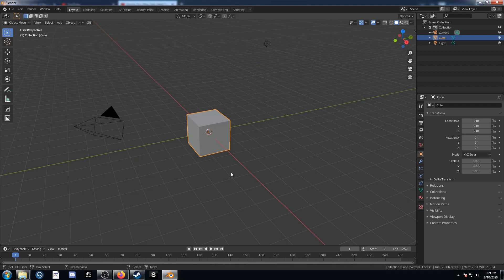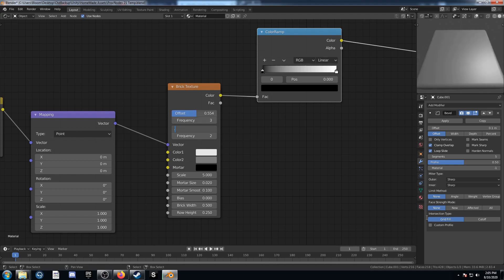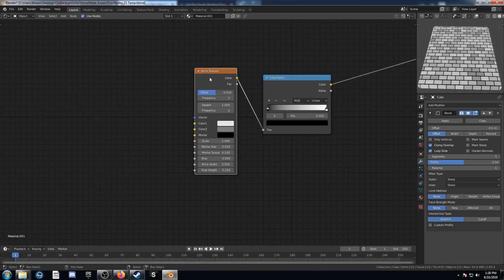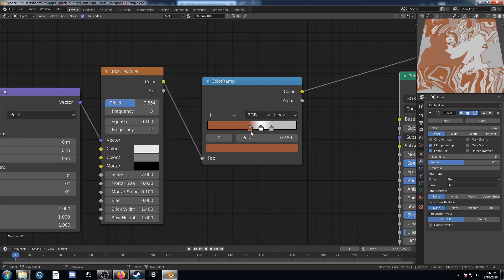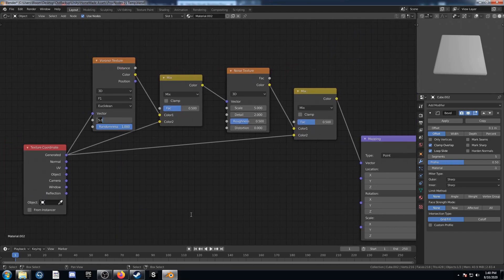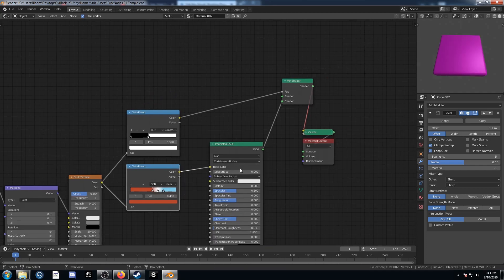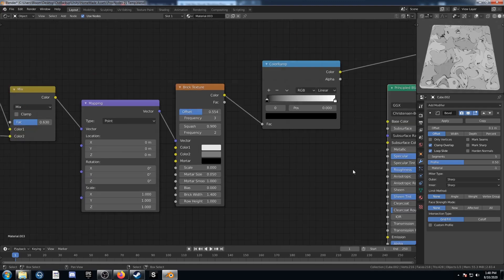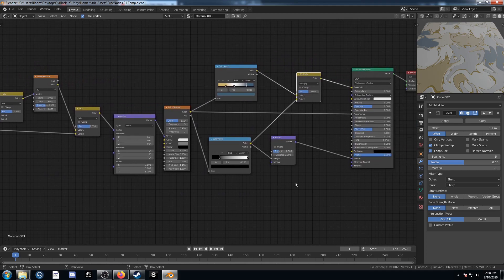Procedural Nodes (part 21) - 4 Abstract procedural textures using the brick node in Blender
1:05 Texture 1
3:58 Texture 2
7:15 Texture 3
10:21 Texture 4